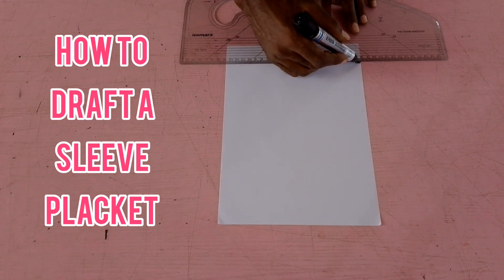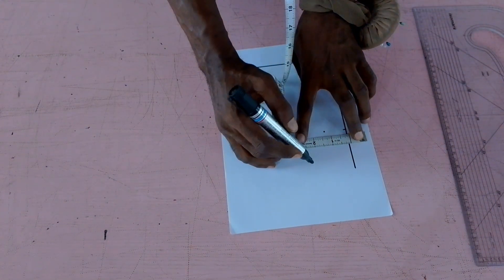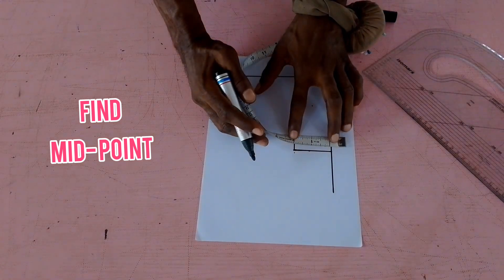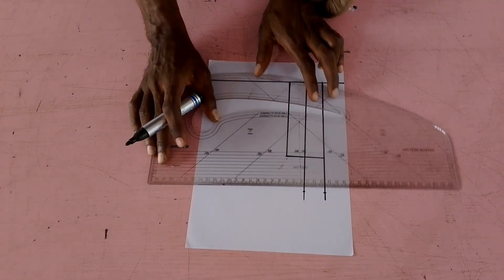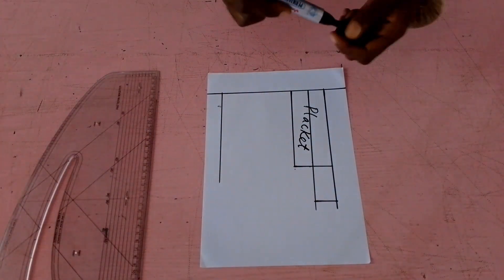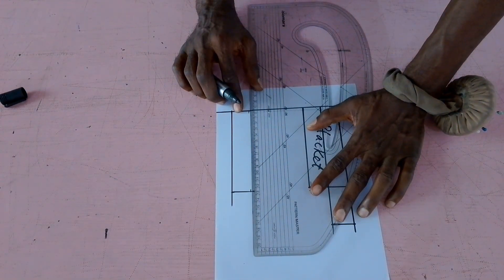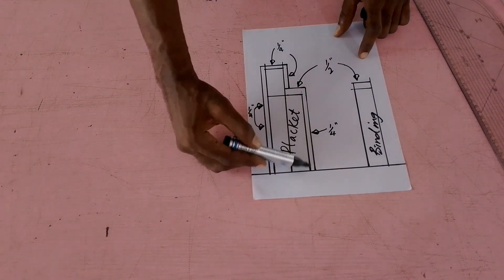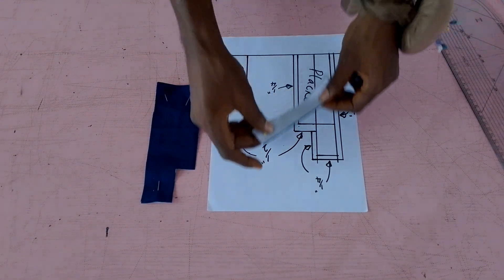Draft a Sleeve Placket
Sewing video is coming.